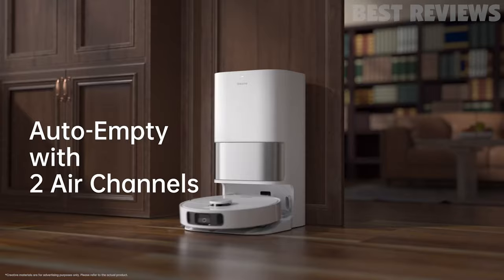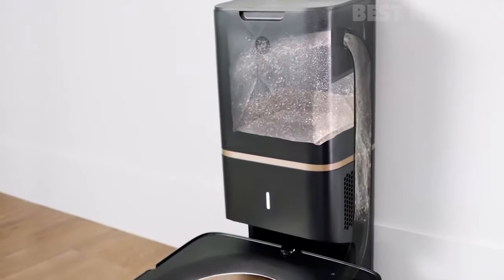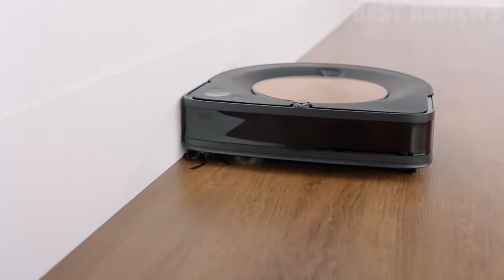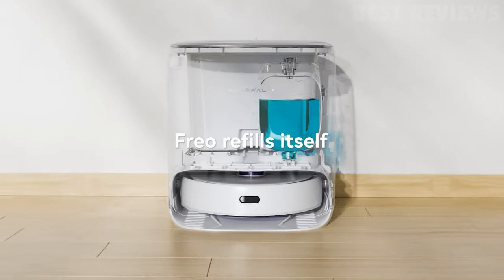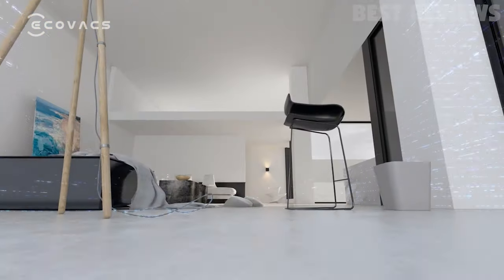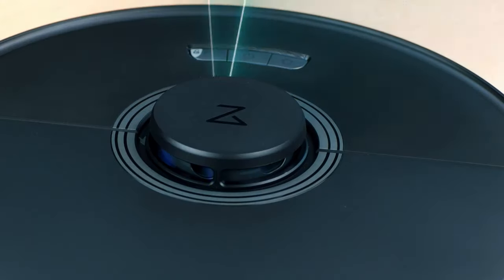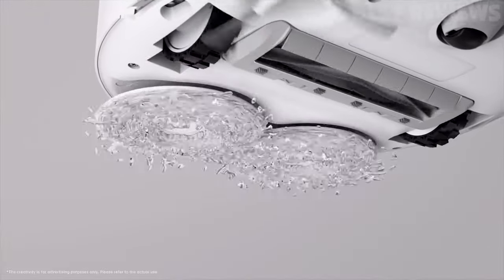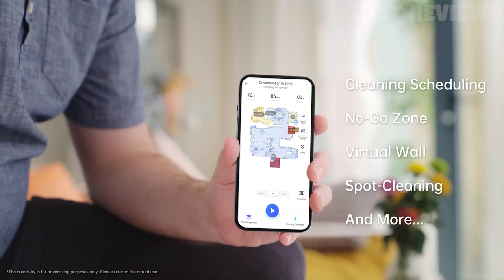5 Best Robot Vacuum and Mop with Self Cleaning Station in 2024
00:00 Opening
00:26 5 ► iRobot Roomba s9+ Robot Vacuum
01:12 4 ► Narwal Freo Robot Vacuum
01:50 3 ► ECOVACS DEEBOT X1 Turbo Robot Vacuum
02:35 2 ► roborock Q7 Max+ Robot Vacuum
03:15 1 ► Dreametech L10s Ultra Robot Vacuum

5 Best Self-Emptying Robot Vacuum Cleaners 2024
Best Auto Empty Robot Vacuums - Top 3 Tested in 2024
5 Best Self-Emptying Robot Vacuums You Can Buy In 2024
Best Self-Emptying Robot Vacuums I've Tested: Roomba S9+ vs Ecovacs N8 Pro vs Roborock S7 vs Shark
Best Robot Vacuums 2024 - The Only 5 You Should Consider Today
BEST Self Cleaning/Emptying Robot Vacuum & Mop Combo in 2024 Dreame Ecovacs Roborock Narwal Obode
Best Auto Empty Robot Vacuum So Far - Roomba i3+ i7+ vs S9+ vs Shark IQ vs Deebot T8 AIVI vs Neabot